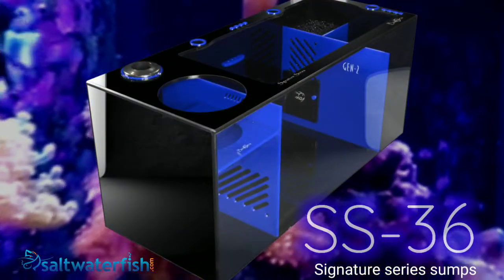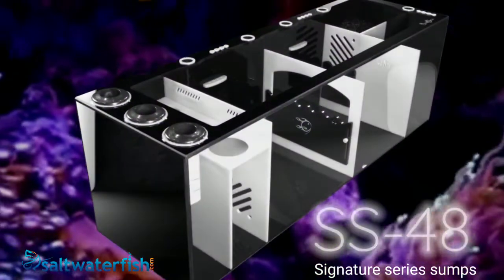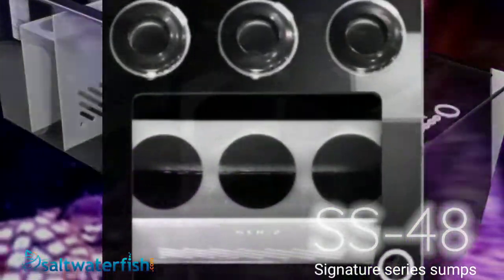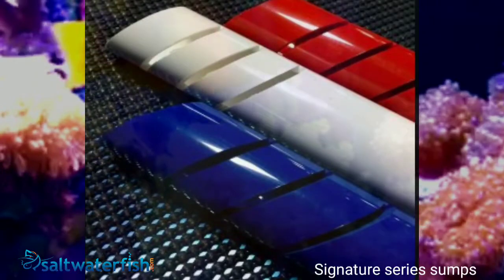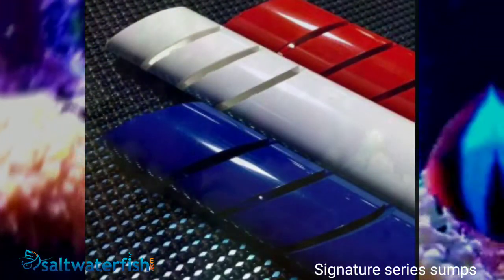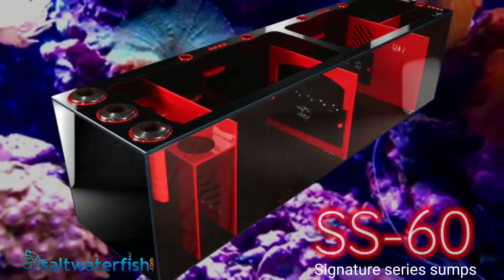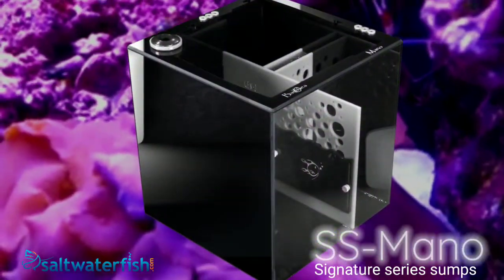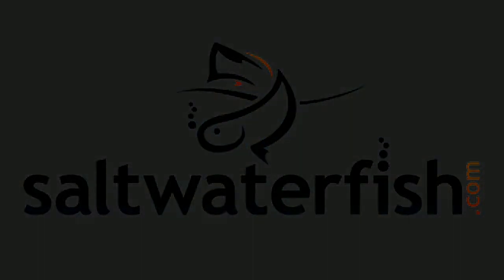Bashsea signature series sumps